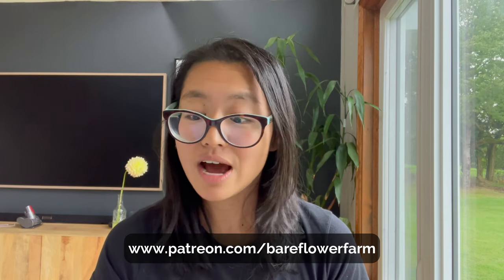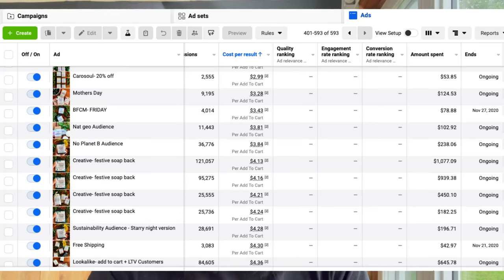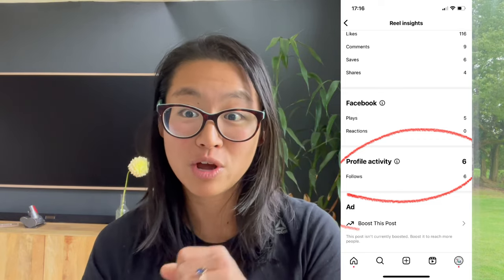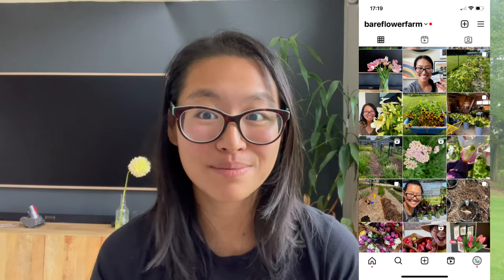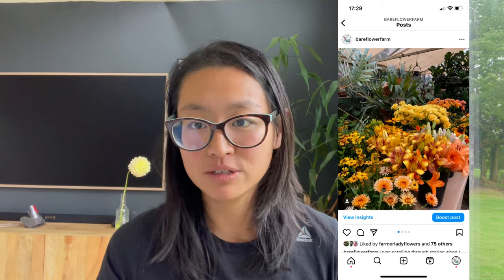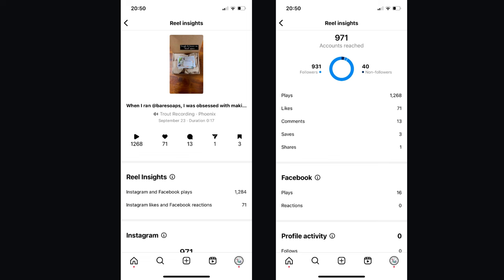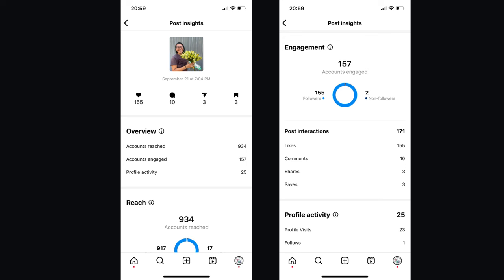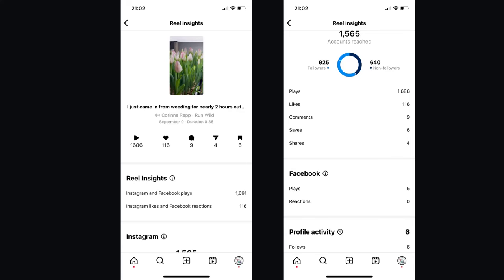Level up your Instagram game: How to engage your following & convert them into sales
Instagram- most of us are on it, but are we maximizing it?

In this video I talk about how to create content that engages your followers. Forget about the number of followers. Yes, you do want a certain number of followers to create “social proof” but more importantly, you want to engage them. We cover:

1. Current Instagram algorithms
2. “Fundamental truths”
3. “Post” studies using my personal Instagram feed